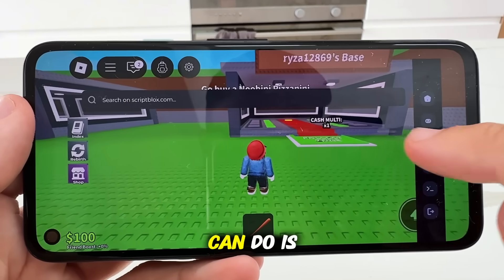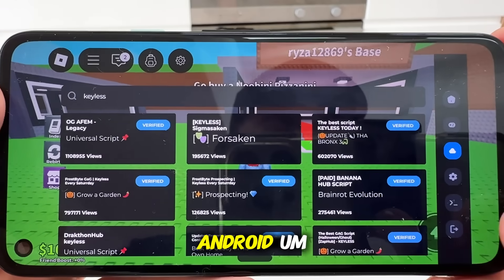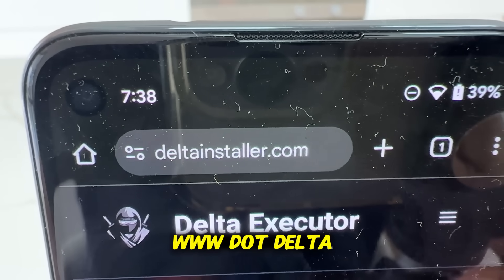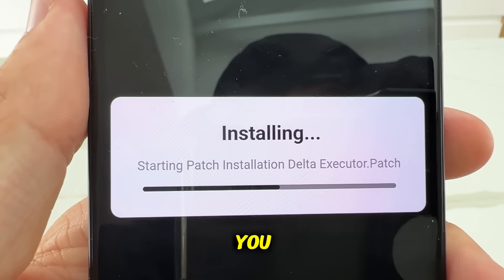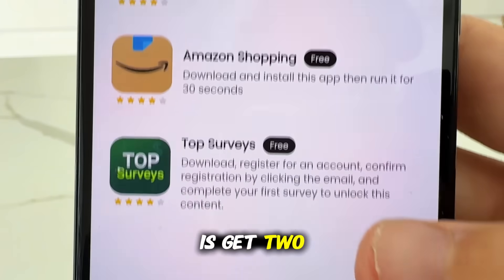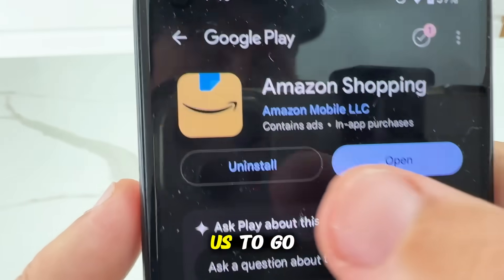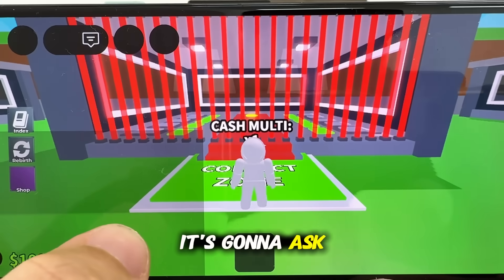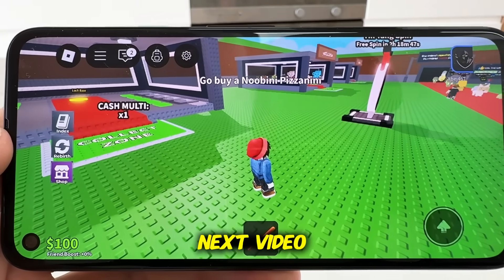Delta Executor ✅ *EASY TUTORIAL* Android APK & iOS iPhone iPad Delta Executor Roblox *NEW*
🔥 Delta Executor ✅ EASY TUTORIAL Android APK & iOS iPhone iPad | Delta Executor Roblox NEW 2025

Looking for the latest working Delta Executor for Roblox? 😱 In this video, I’ll show you step-by-step how to install Delta Executor on iOS, Android, and iPad — no PC, no jailbreak, and no complicated setup required! 💪

👉 What’s inside this tutorial:

How to download and install Delta Executor APK/iOS

Full working Delta Executor setup for Roblox

Safe and tested method (updated for 2025)

Fix “Delta Executor not working” errors

How to execute scripts smoothly on mobile

🎮 Works on:
✅ iPhone / iPad (iOS 16 – iOS 18)
✅ Android Phones & Tablets
✅ Roblox Mobile App